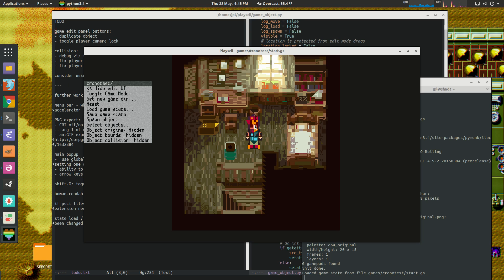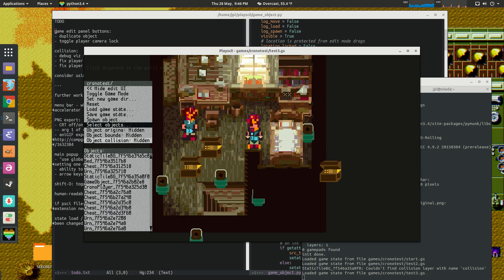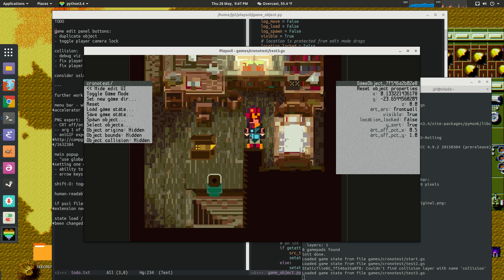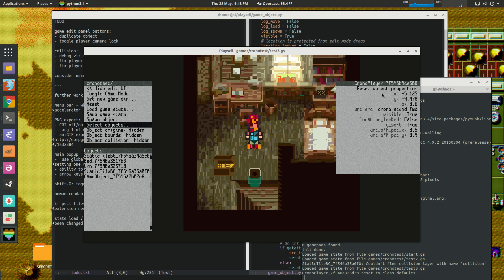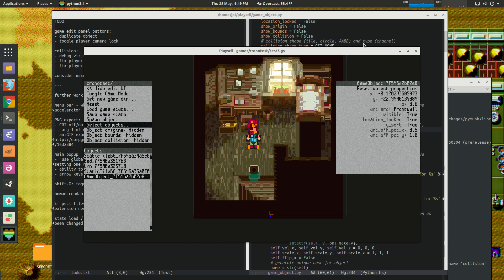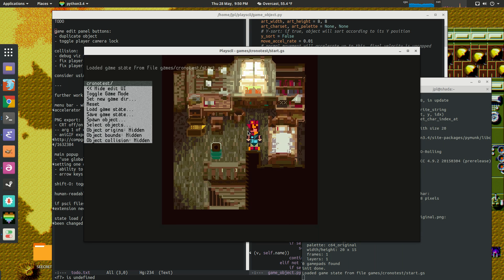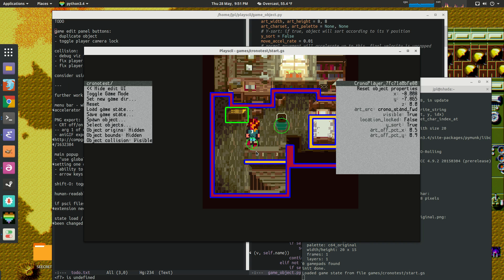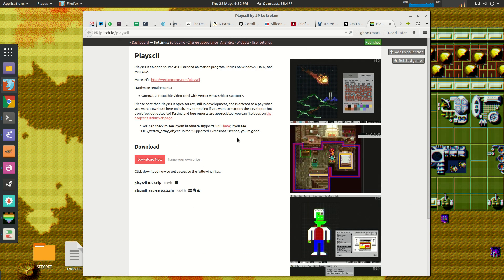Playscii dev update 16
This update shows the new Game Edit UI, which allows you to spawn and select objects, change their properties, and more.  Game mode tech work is almost done, then I'll be on to mostly developing the secret game project.